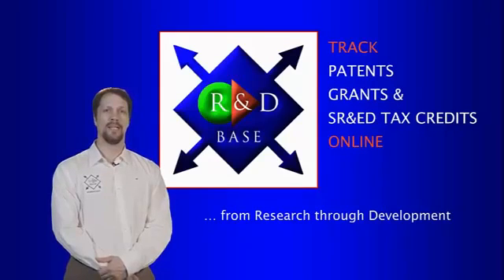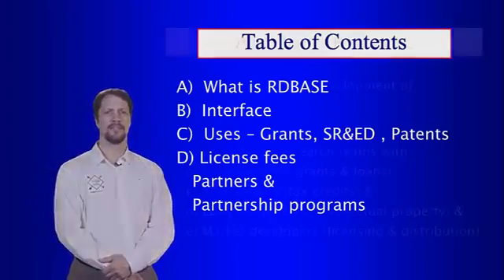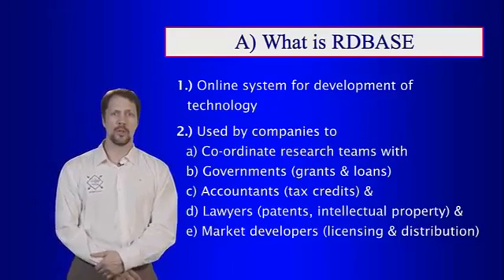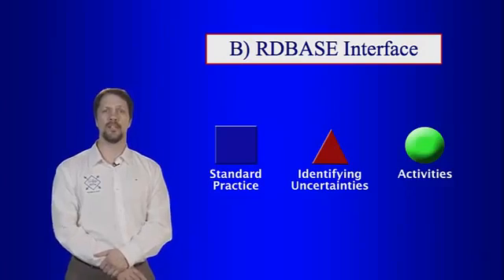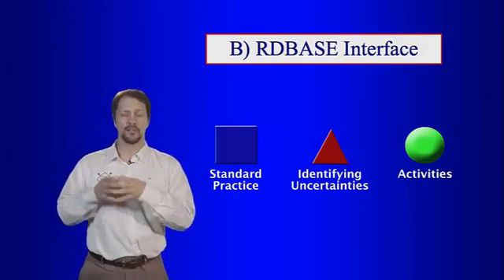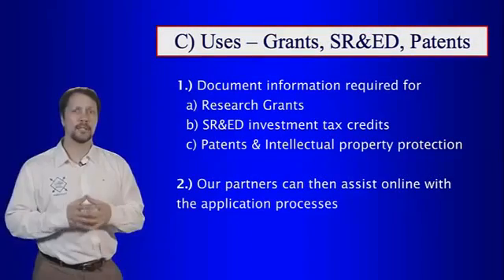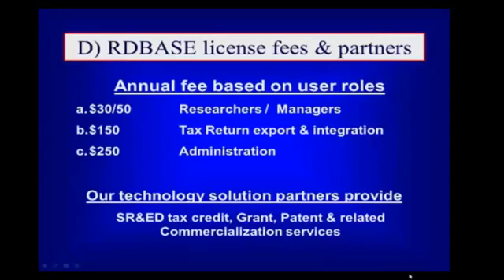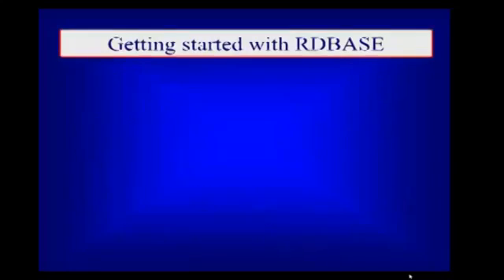R&DBASE: Tracks projects from Research through Development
R&DBASE (TM) is a project tracking tool used by researcher to track and document research projects from Research through Development.

It can be used to prepare claims for patents, grants & investment tax credits.